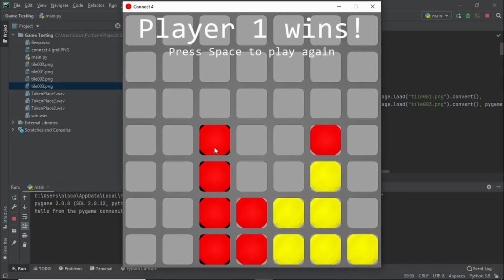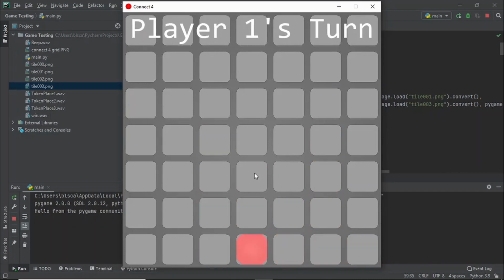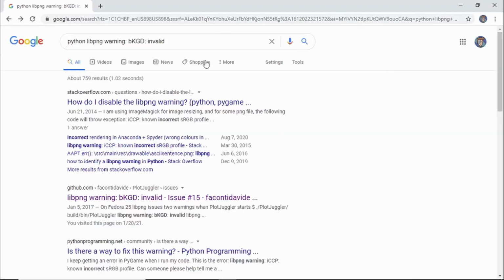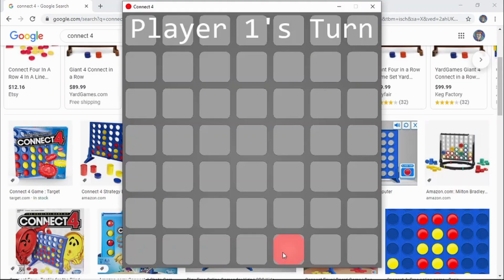Connect 22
i recorded this a while ago and forgot to edit and upload it so here you go